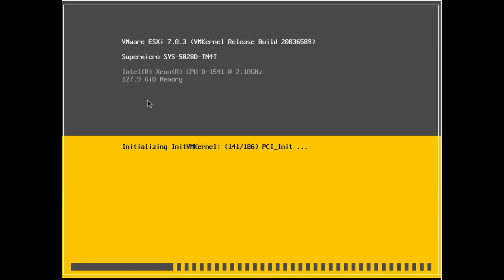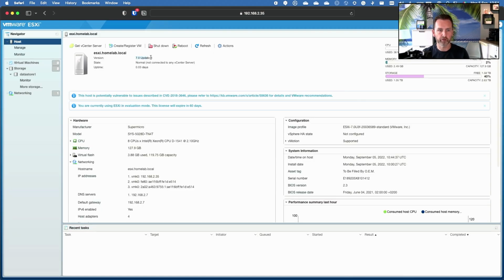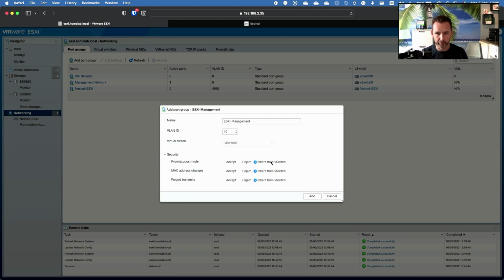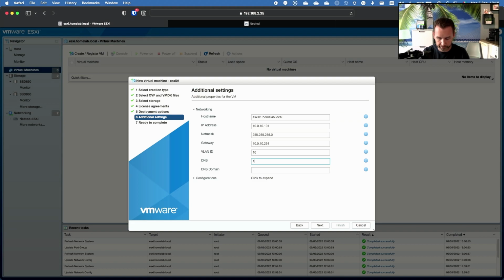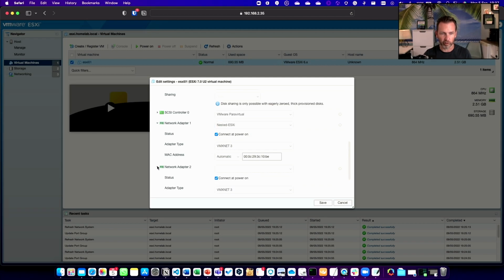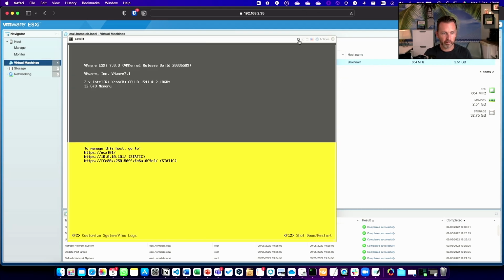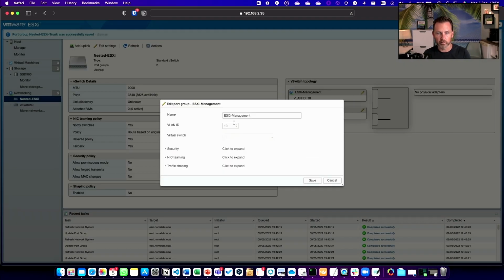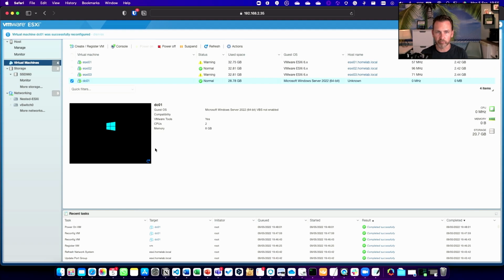How to Build a VMware Homelab - Step-By-Step Tutorial - 2. Installing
In previous videos, I provided partial walkthroughs of my nested VMware Homelab environment running vSphere and NSX. For this new video series, I will be doing a complete, step-by-step rebuild of my homelab.

In this second video, we install ESXi using the installation USBdrive we created earlier om the Supermicro Superserver. We also configure our core network settings so we can run nested ESXi servers. Finally, we deploy three nested ESXi servers using William Lam's Nested Virtualization OVA templates.

⏱ TIMESTAMPS:
0:03 Opening
0:41 ESXi installation
3:00 ESXi core configuration using the Web UI
5:33 Nested ESXi deployment and configuration
17:19 Closing words